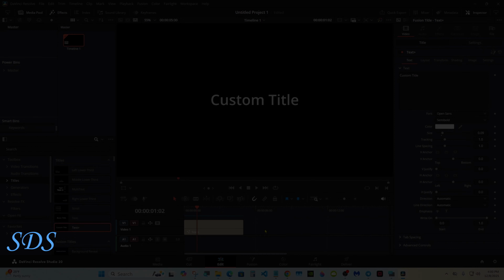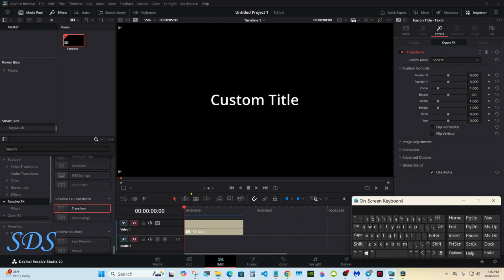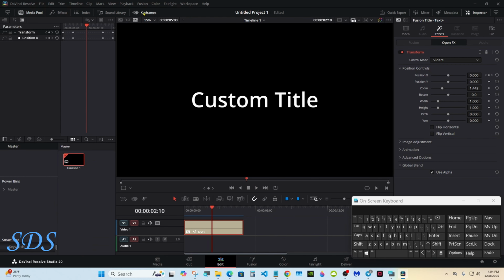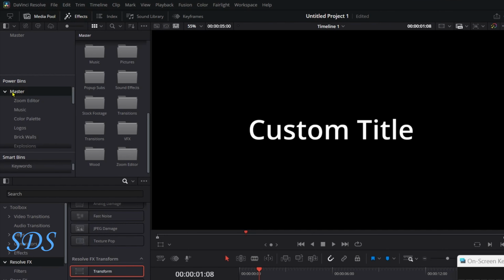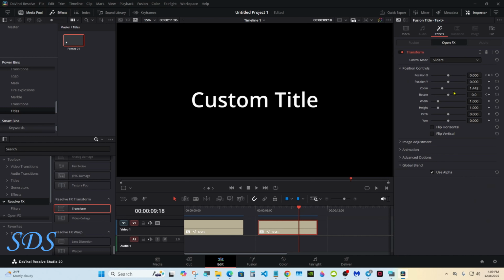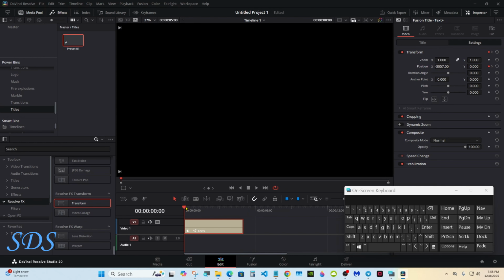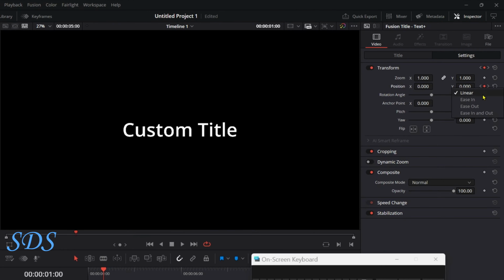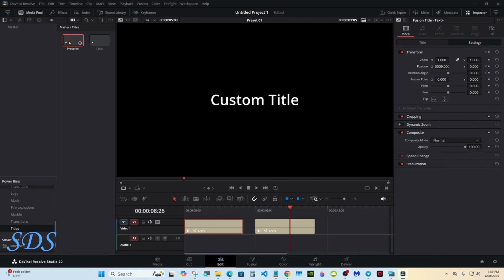Save Custom Titles to Power Bins (Edit Page) | DaVinci Resolve 20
This tutorial is more for people who don't like Fusion and want to create a simple title or intro on the edit page and save it in the power bin.